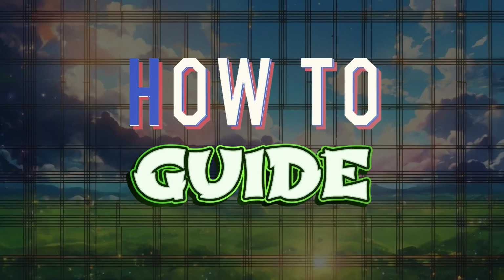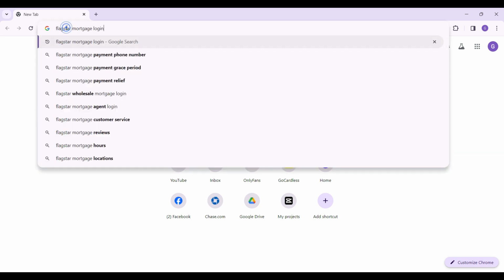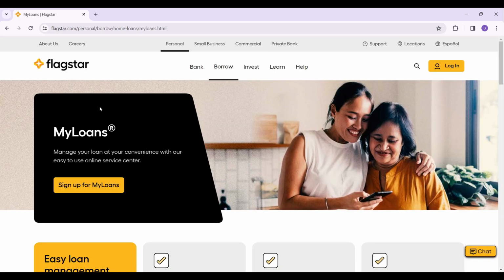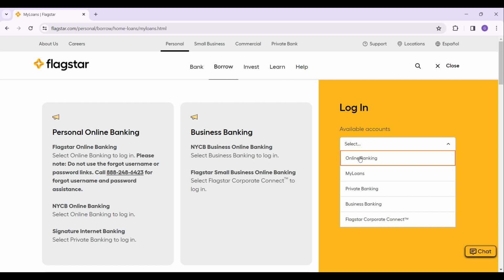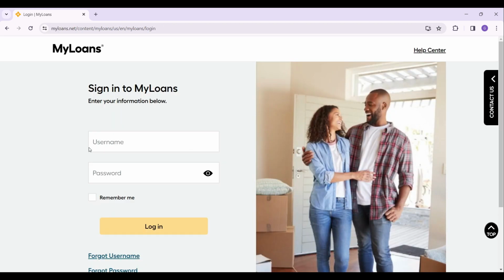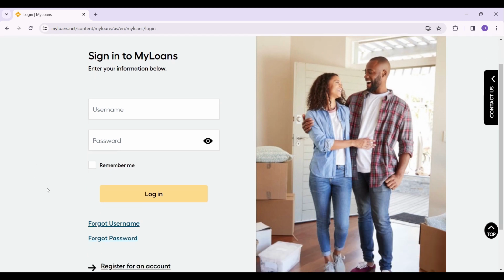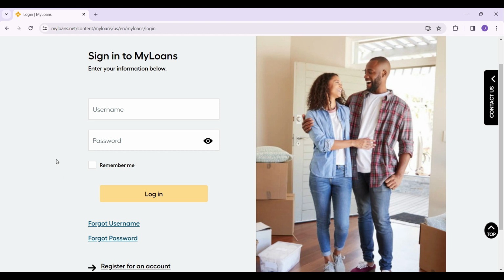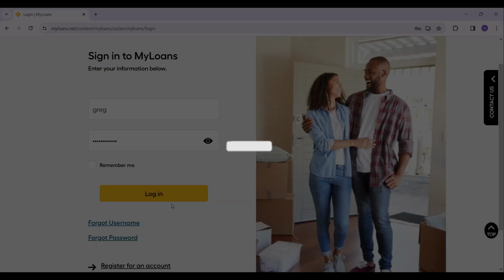How to Login Flagstar Mortgage Account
In this video, discover the seamless process of accessing your Flagstar Mortgage account with ease. Whether you're a new homeowner or a seasoned borrower, understanding the login procedure ensures convenient management of your mortgage details. Watch as we guide you through the steps to effortlessly log in, empowering you to stay on top of your payments, review account information, and access valuable resources provided by Flagstar Bank. Simplify your mortgage management journey today by mastering the login process. Join us and take control of your financial future.